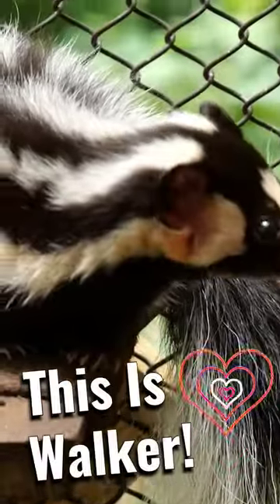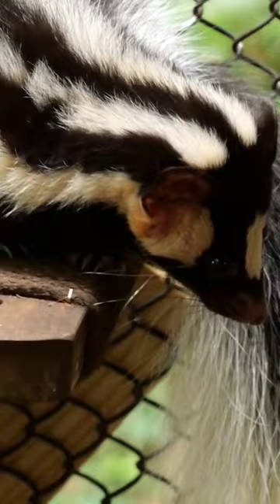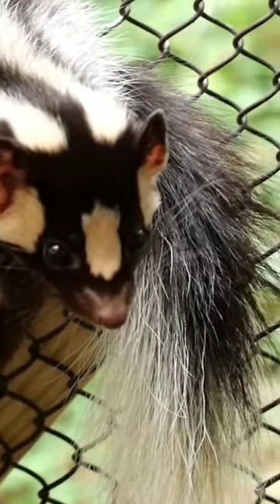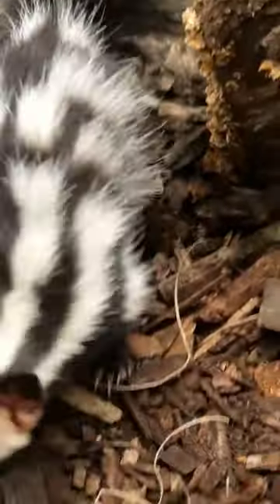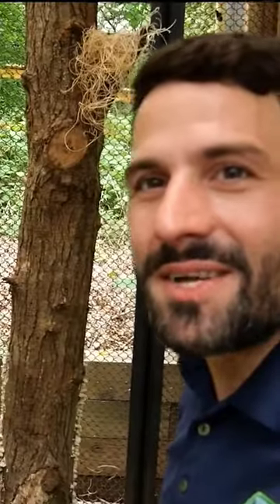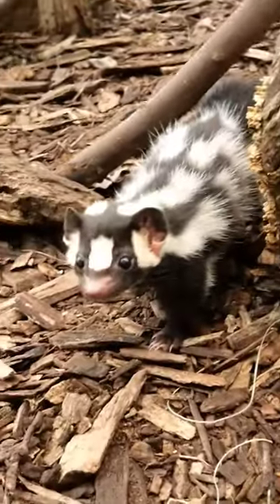Meet Walker, The Eastern Spotted Skunk!